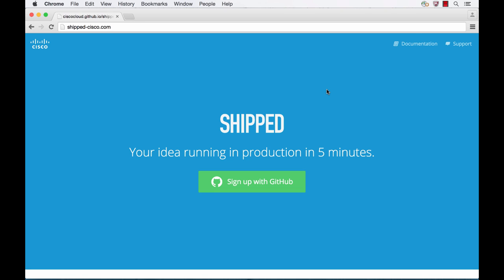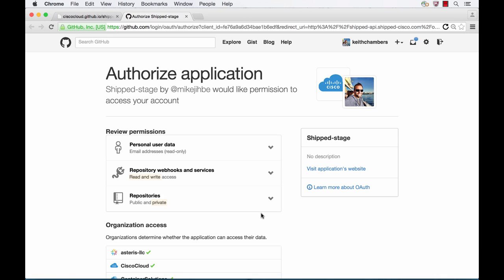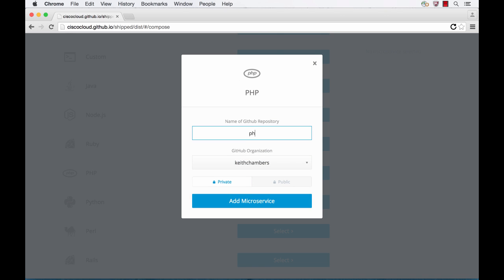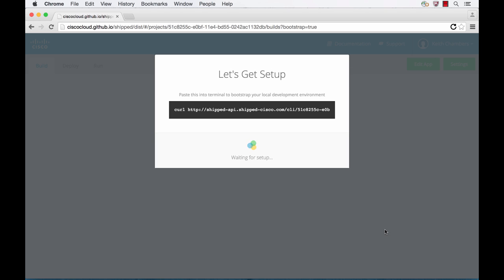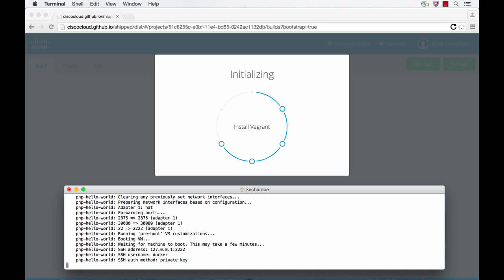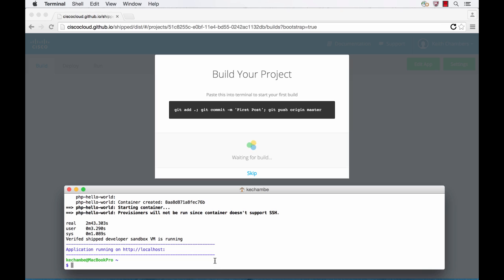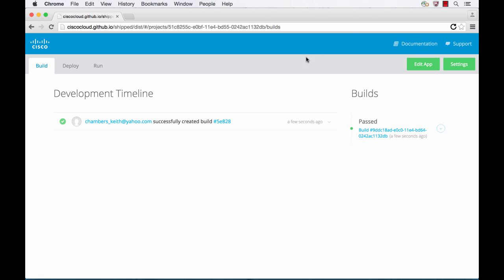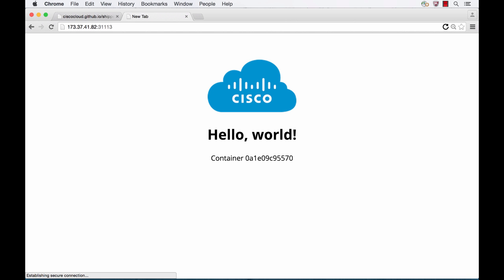Demo Project Shipped Video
Project Shipped is the new way to build, deploy, and run your code.  Using tools you know and love like GitHub, Docker, and Vagrant, you can bootstrap a local environment for dev-test and push and build that code in a simple way.